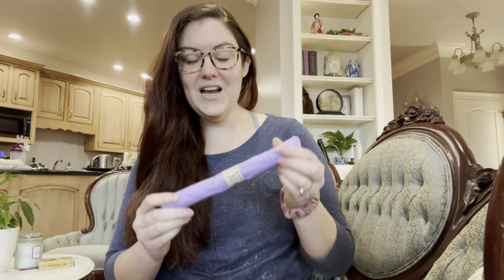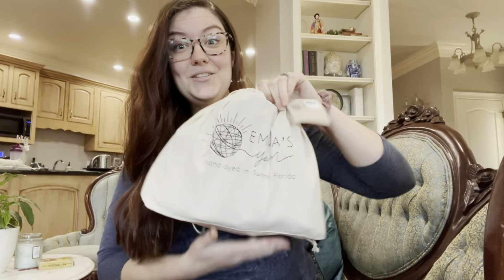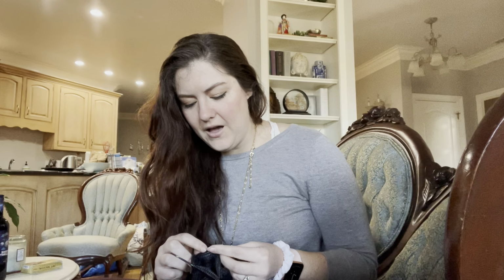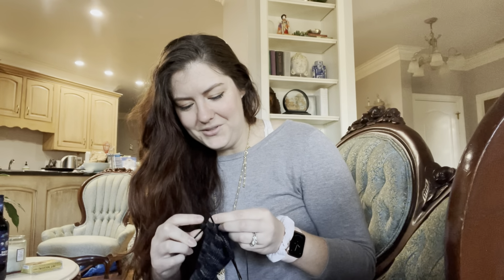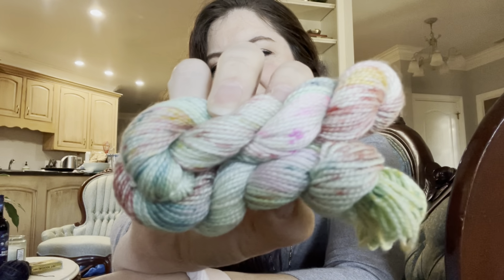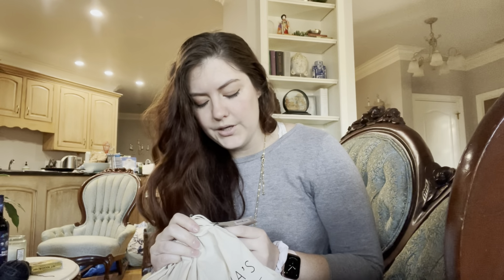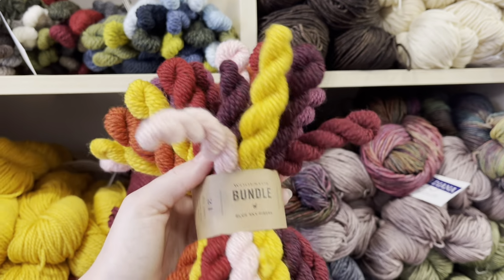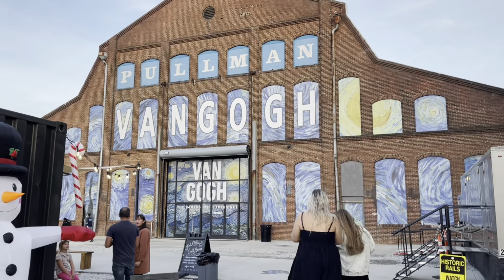Vlogmas 2 of 2021: adventures and a yarn shop!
Vlogmas 2 of 2021

Yarn Advent Calendar: Emma’s Yarn, sold by Dixie Knits in Pensacola, FL